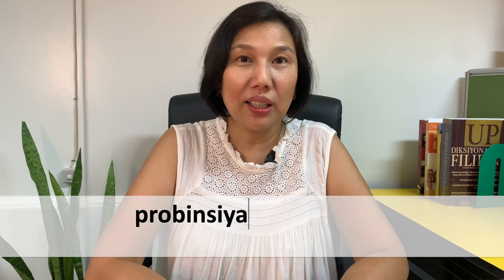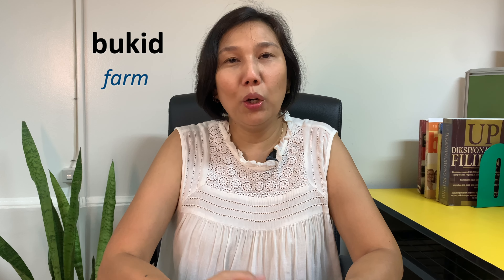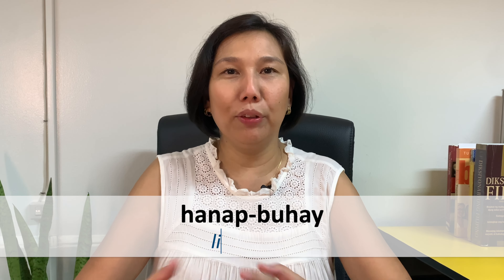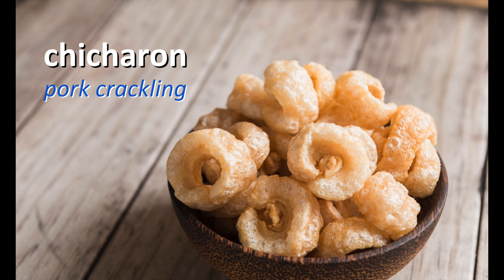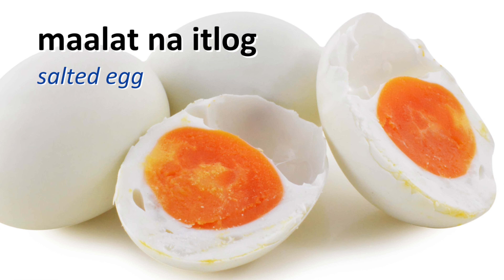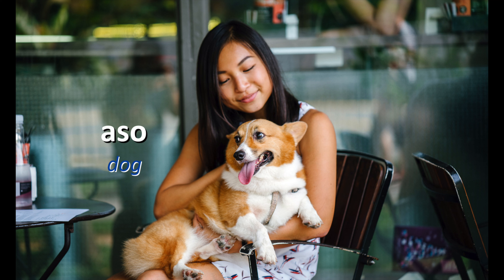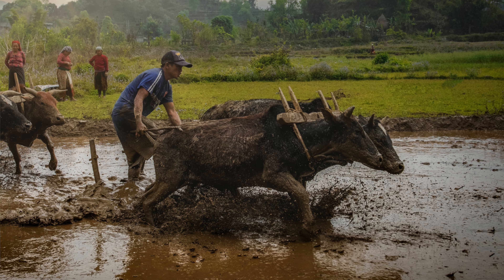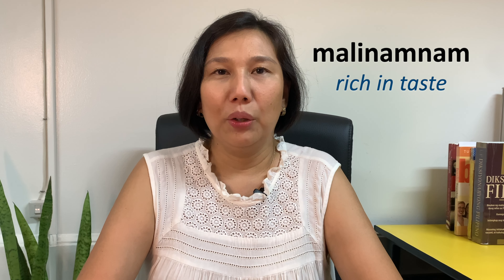Pets in the Farm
Learn to speak the Filipino Language 🇵🇭 with me.

Videos and images: CanvaPro